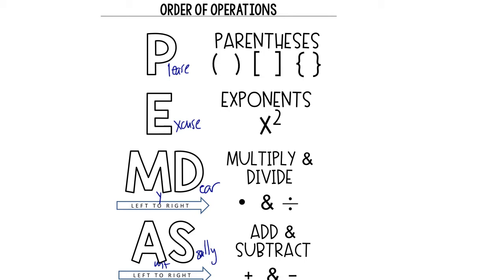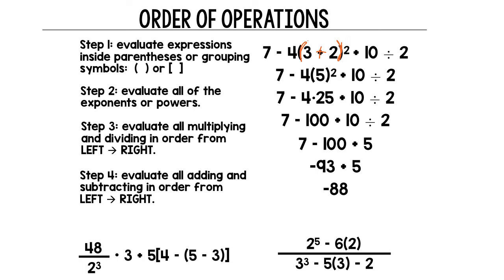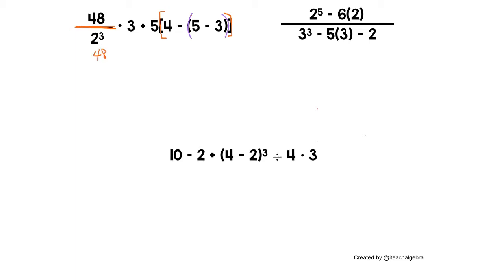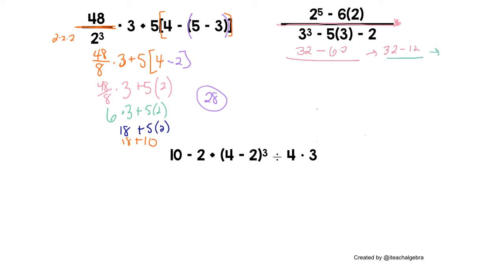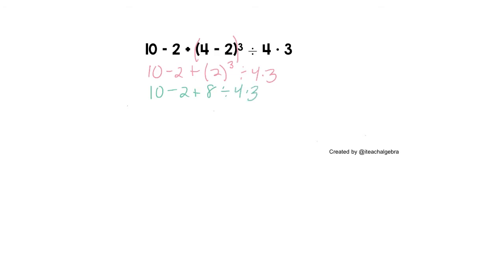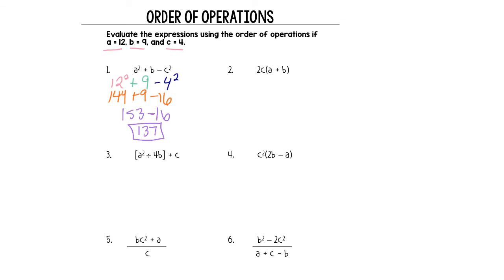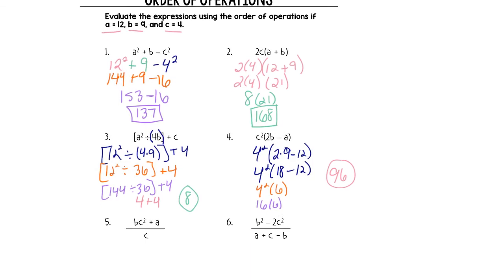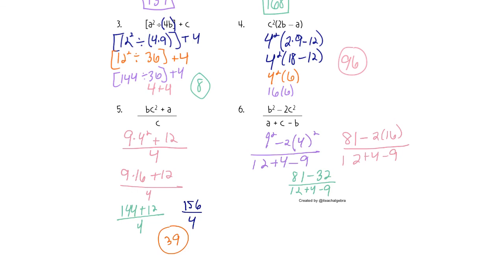A1A Order of Operations